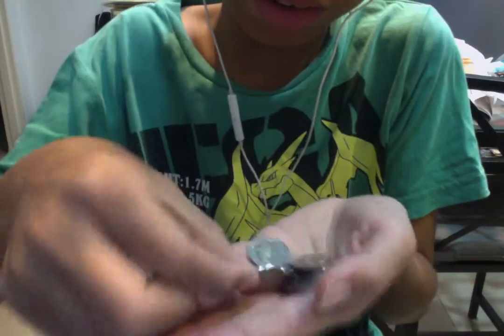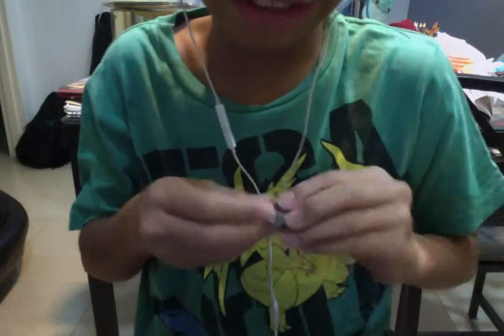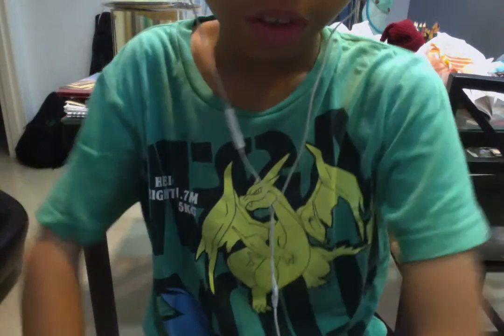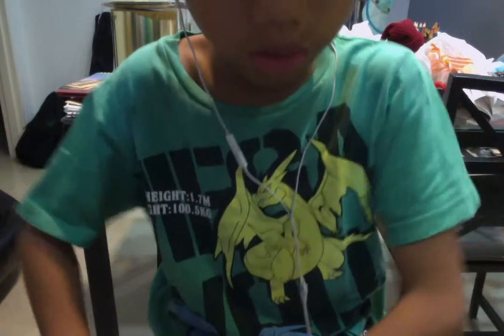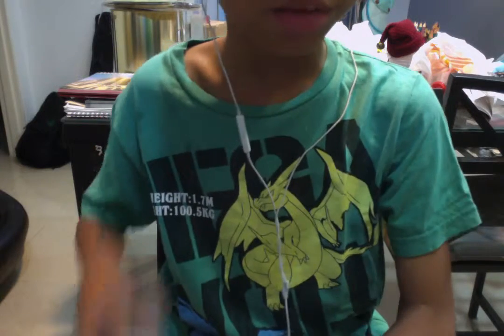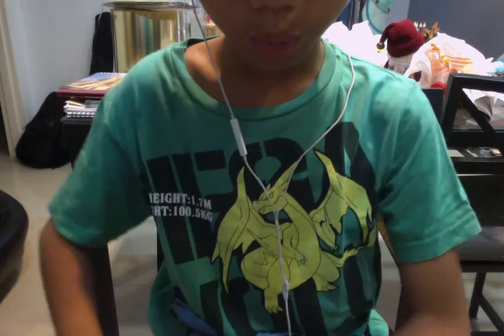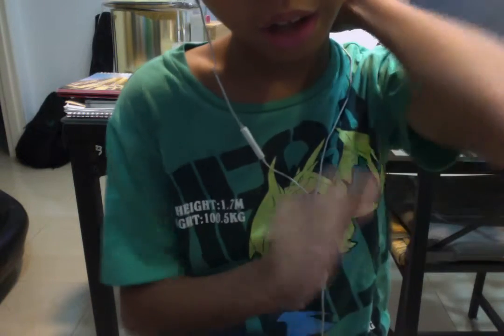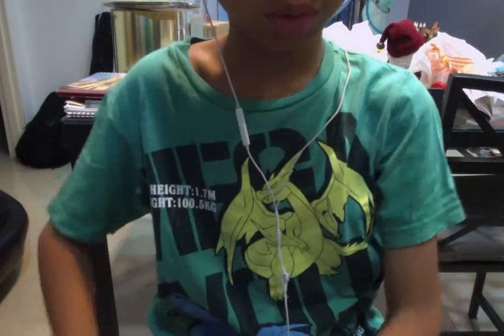Coin Magic Trick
Awesome and easy coin magic trick